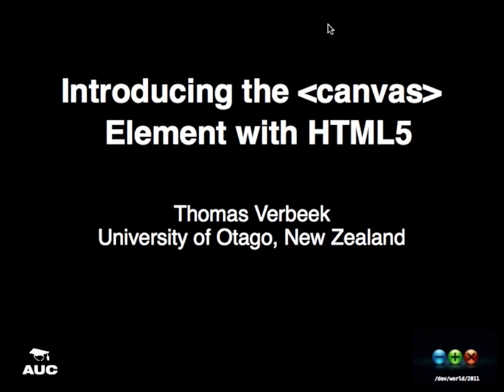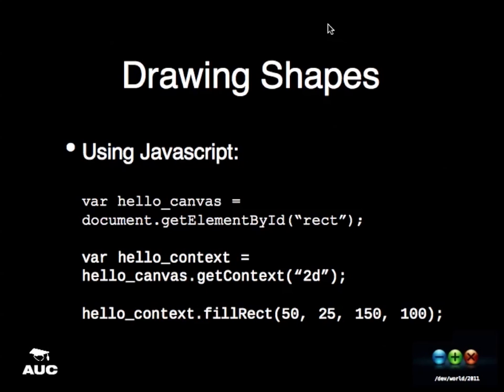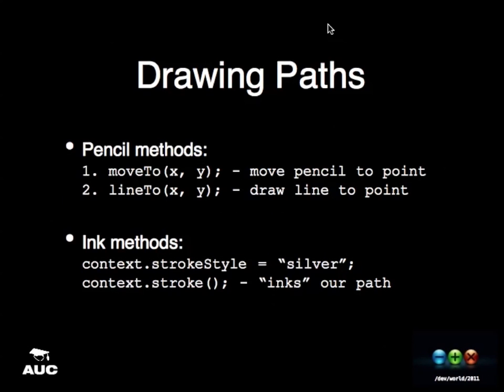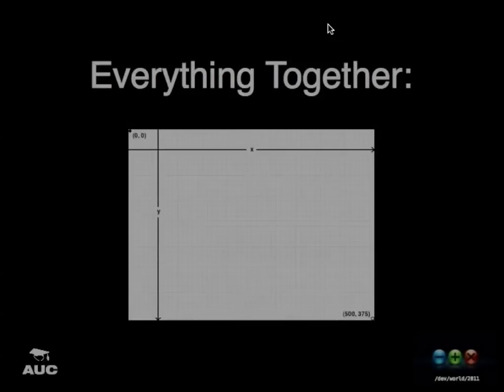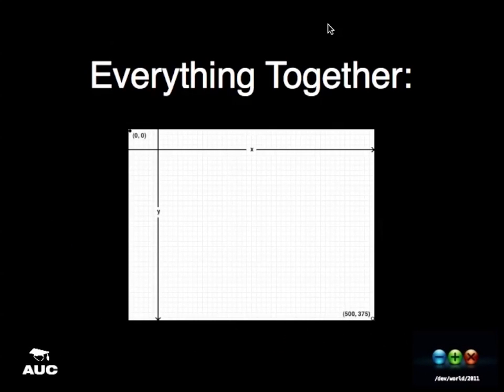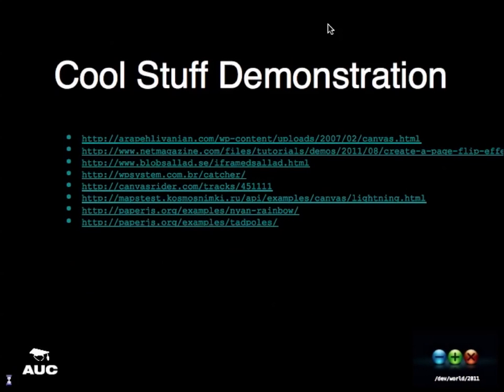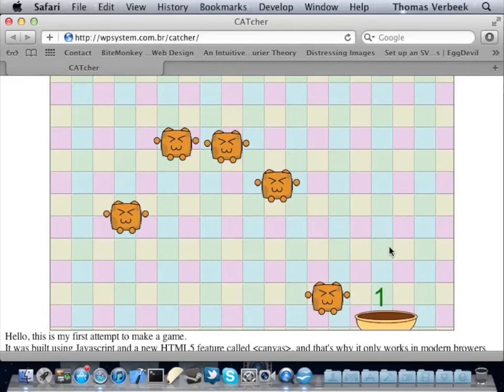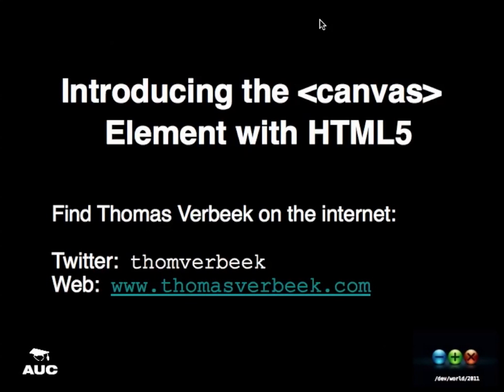Introducing The HTML5 Canvas Element (/dev/world/2011)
Presenter: Thomas Verbeek

HTML5 introduced the canvas element to allow dynamic scriptable rendering of 2D shapes and images. The canvas element defines a drawing region, and Javascript is deployed to access drawing functions and 2D APIs to dynamically generate graphics. The presentation will be a beginners guide through the Canvas element in HTML5.  It will cover the basics of the element (what it is, how it is supported), the syntax for defining and interacting with the canvas element (html syntax, coordinate system, Javascript), some simple drawing techniques (strokes, fill, shapes, text), more practical manipulations (gradients, img elements, procedural drawing), and examples of it’s implementation in the industry (canvas-based applications, games and tools).